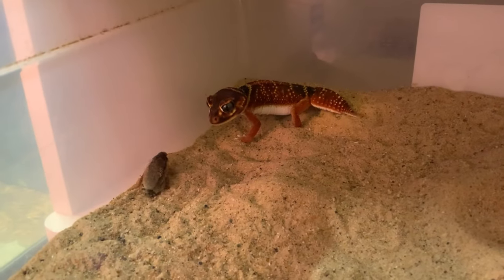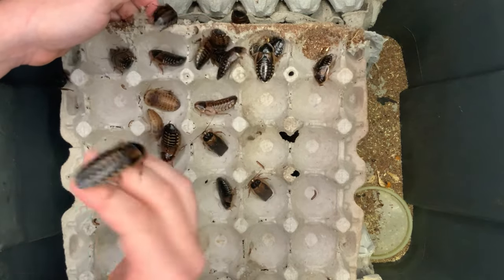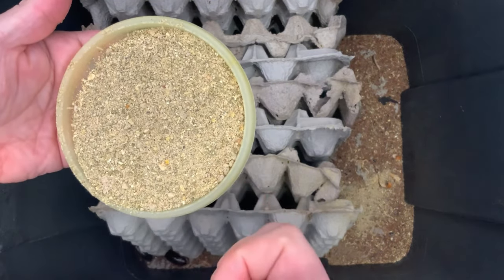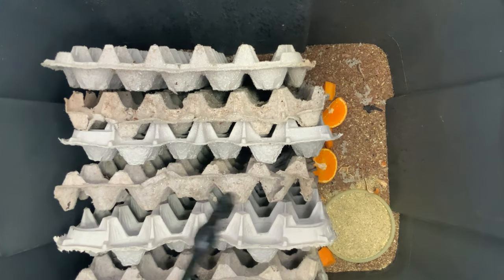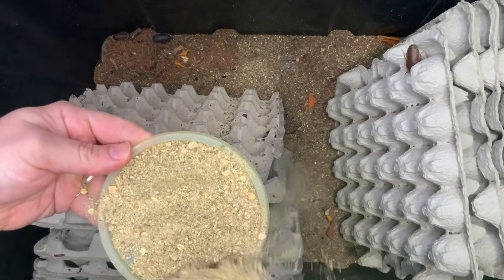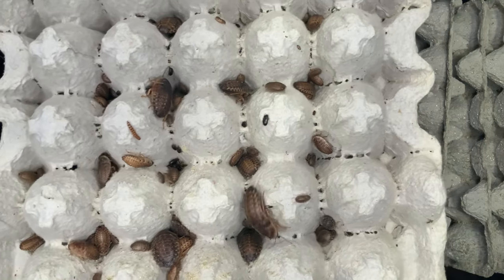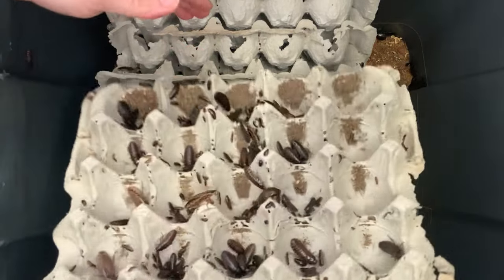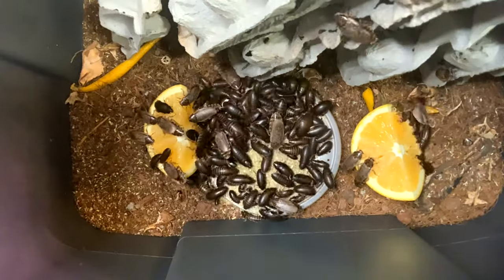Keeping & Breeding Feeder Roaches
A quick intro in to why you should start breeding your own roaches today, and never run out of food for your animals again!!!